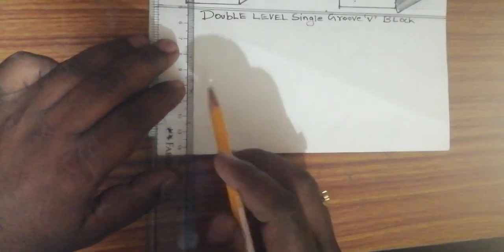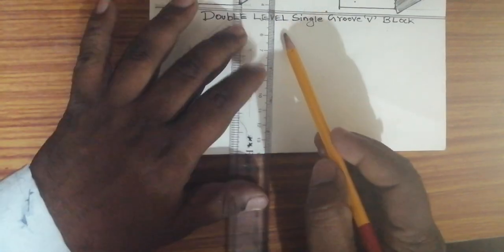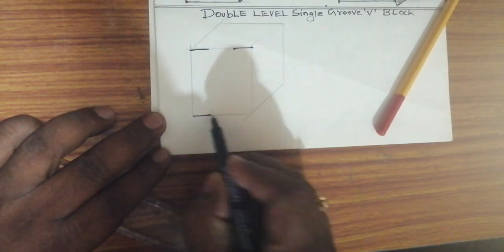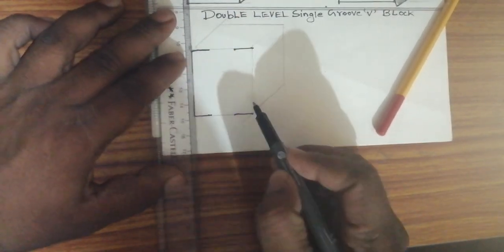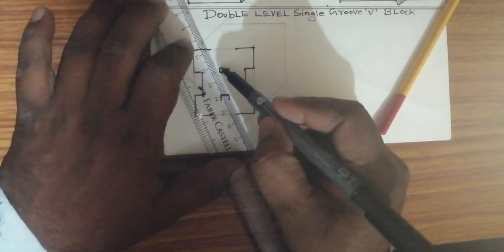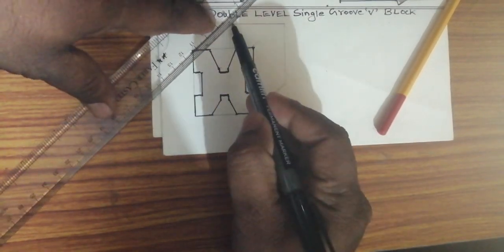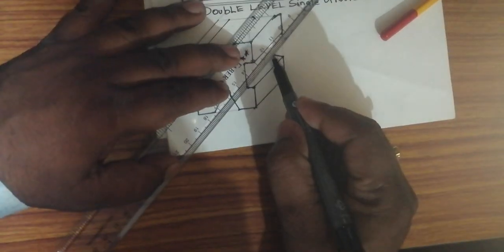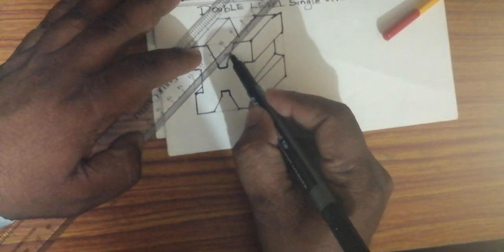how to draw a double level single groove v block easy iti diploma 3d 2d 3d drawing# mechanical